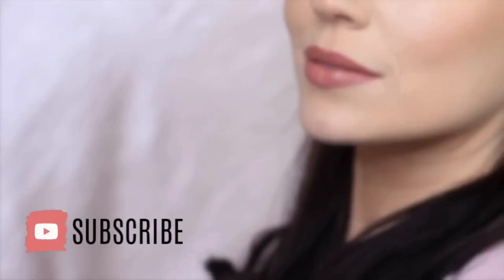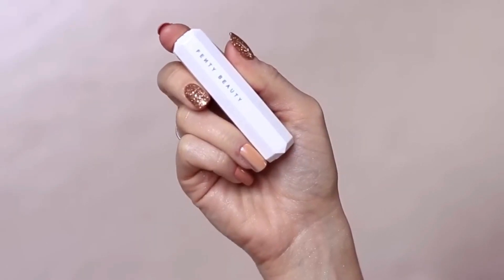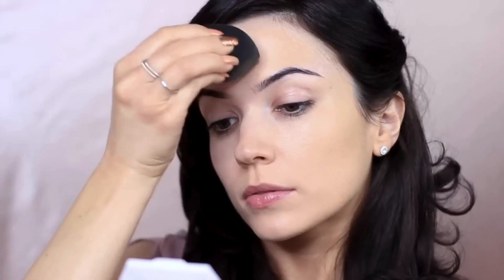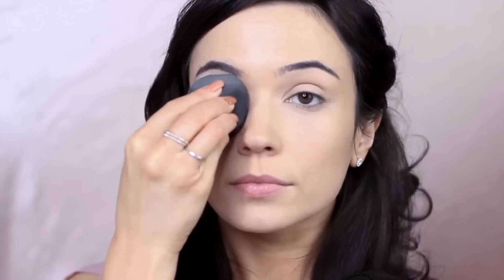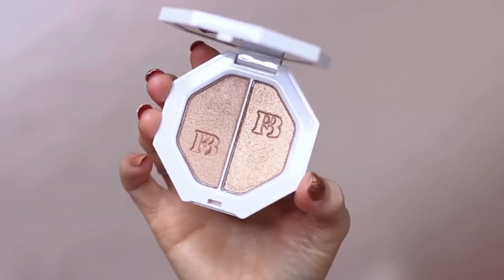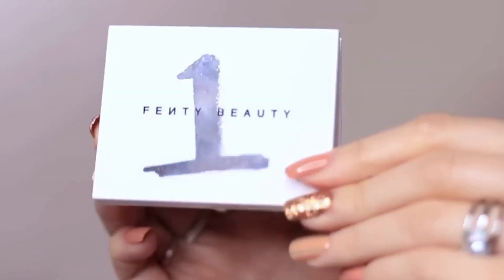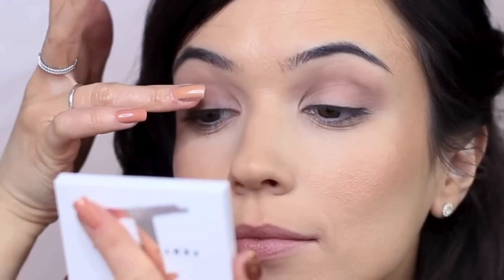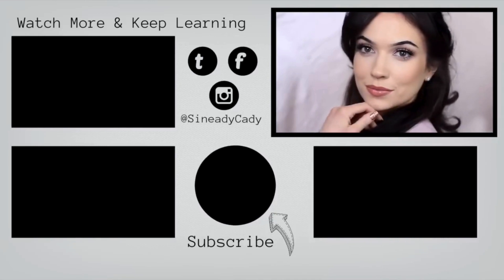How do you do perfect makeup!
Beginner's ASMR Makeup Tutorial: Calming Talk-Through for Eye and Face Makeup
Introduction:
Embarking on the journey of makeup can be both exciting and overwhelming, especially for beginners. In this step-by-step tutorial, we're exploring the world of makeup with a unique twist – a calming ASMR talk-through. Designed for those seeking relaxation during these challenging times, this tutorial combines the artistry of makeup with the soothing tones of ASMR. Join us on this tranquil journey as we navigate the basics of makeup application with a focus on serenity.

Section 1: Creating a Serene Base
Our makeup journey begins with a lightweight foundation, applied gently with tapping motions. This technique ensures a natural and dewy finish, perfect for those who appreciate the simplicity of a calming makeup routine. Remember, the key is to enhance your natural beauty, allowing you to take a moment for yourself.

Section 2: Soft and Serene Eyes
For our eyes, we opt for a soft and neutral palette suitable for beginners. Using a fluffy brush, we guide you through applying a neutral eyeshadow to the crease, creating a subtle depth that complements your unique eye shape. The calming talk-through is punctuated by gentle whispering, allowing you to immerse yourself in the therapeutic benefits of this makeup routine.

Section 3: The Art of Eyeliner
Adding definition to your eyes is a breeze with a thin line of eyeliner along the lash line. Take your time, as the tutorial emphasizes the artistic nature of makeup – there are no mistakes, only beautiful creations. The soothing sounds and gentle guidance aim to make this process enjoyable and stress-free.

Section 4: Embrace Your Unique Beauty
No makeup routine is complete without a touch of mascara. Wiggling the wand from the base to the tips, we demonstrate how to achieve a fluttery and natural effect. Embracing your unique beauty is the essence of this tutorial, as imperfections are celebrated as part of what makes you truly you.

Conclusion: A Calming Oasis in Makeup
As we conclude our ASMR-infused beginners makeup tutorial, we hope this experience has provided you with peace, relaxation, and newfound confidence in your makeup journey. Take care, embrace your beauty, and remember: makeup is not just about aesthetics but a journey of self-expression and self-care. Until next time, beautiful souls!

Cc Credit to TheMakeupChair Beginner's ASMR Makeup Tutorial: Calming Talk-Through for Eye and Face Makeup

"This is a crowd from my childhood dreams"
Note: All the Photos are taken from Google Image search by using advanced image search option. Usage rights: "free to use, share & modify . Grateful to Google for the information.